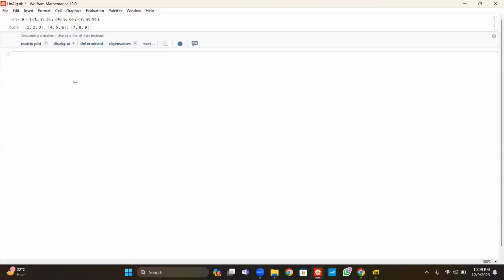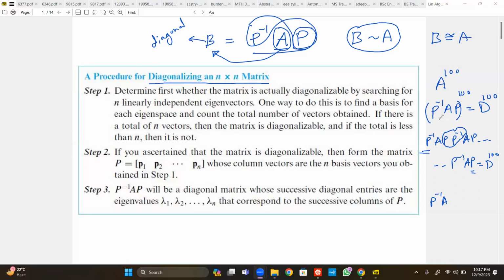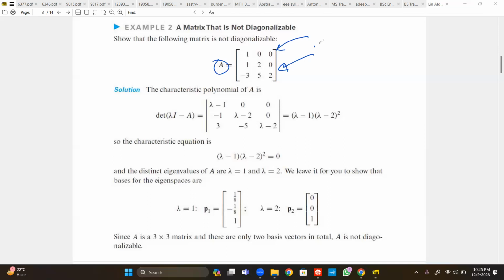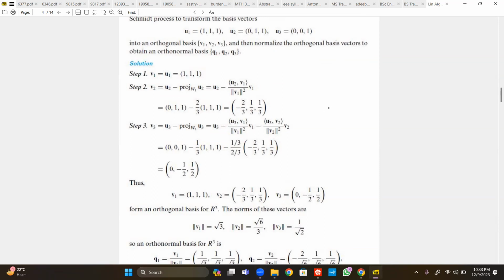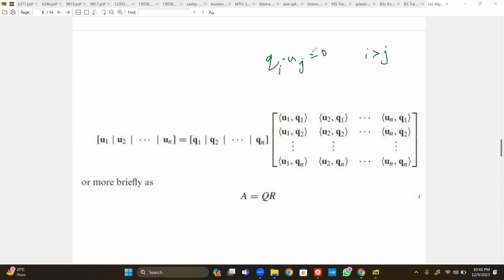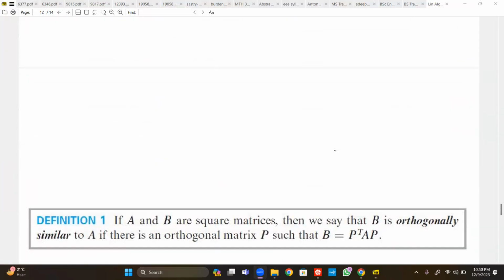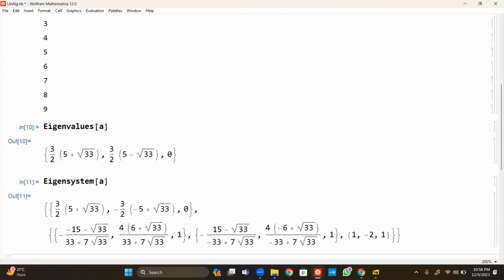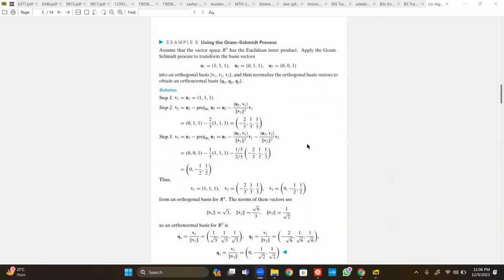Linear Algebra Problems using Mathematica